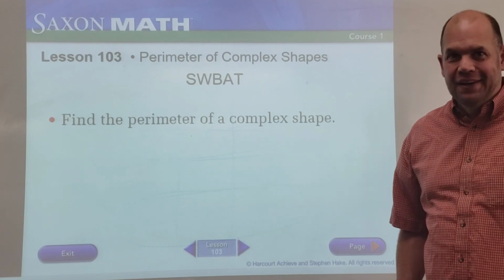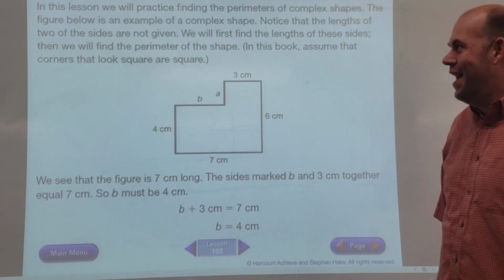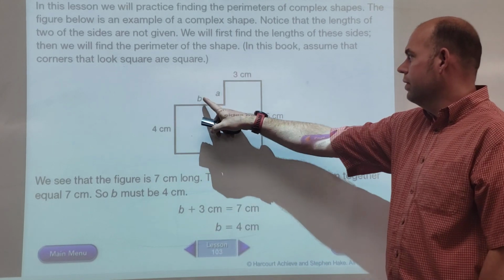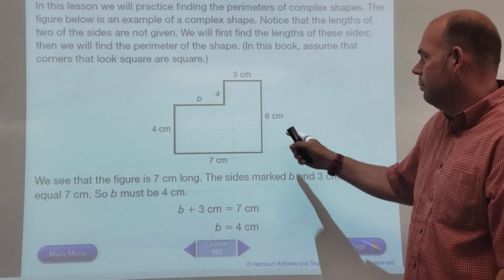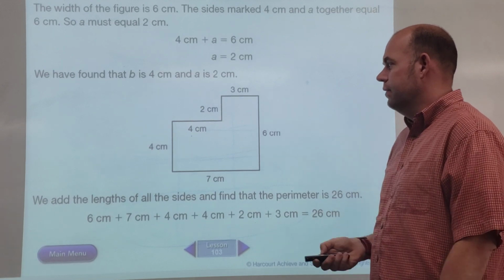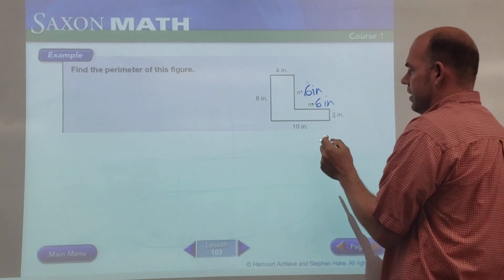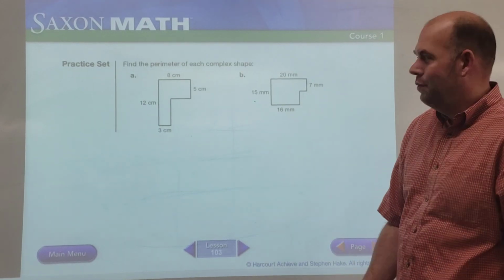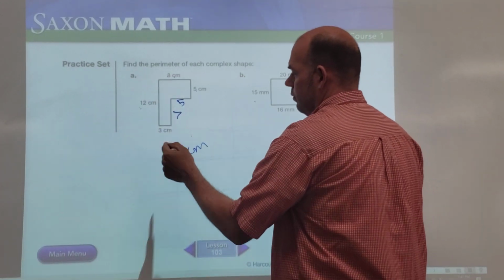Lesson 103: Perimeter of Complex Shapes (Saxon Math, Level 6)